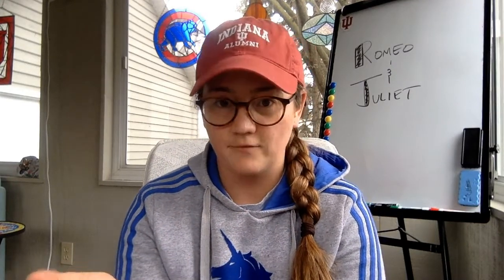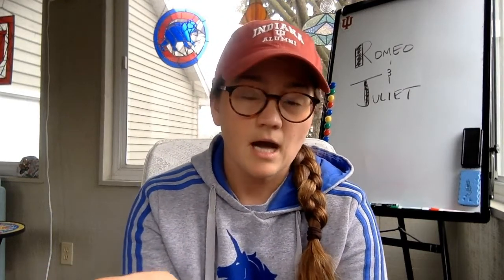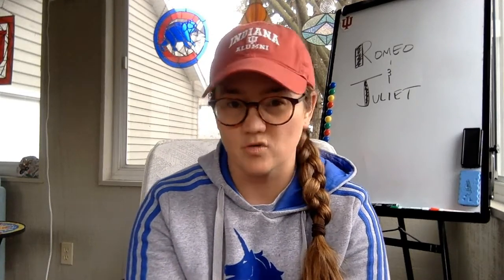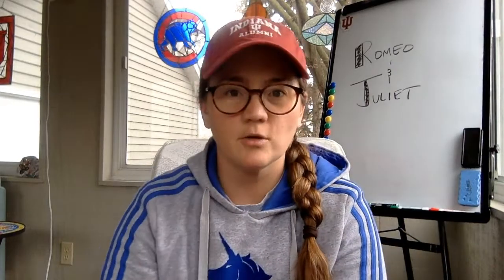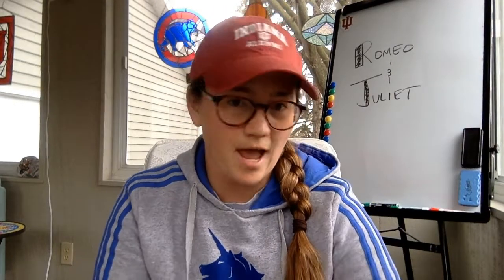Mrs. Florek: Starting Romeo and Juliet